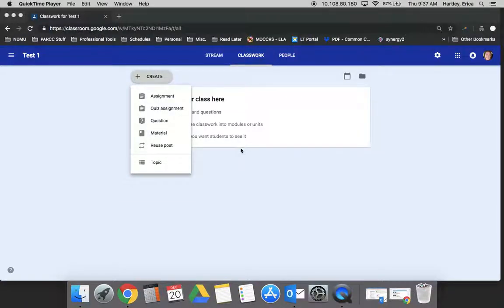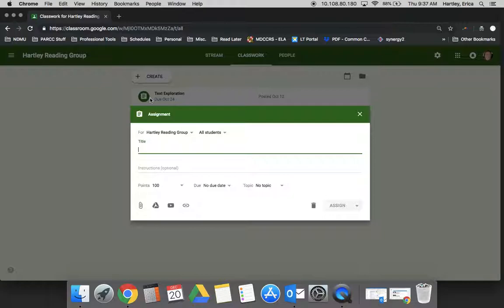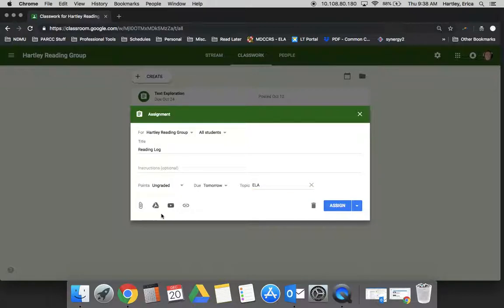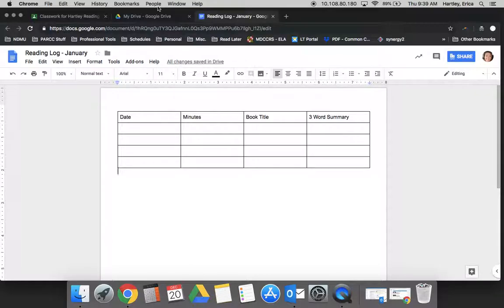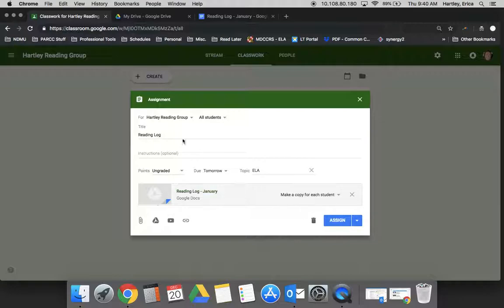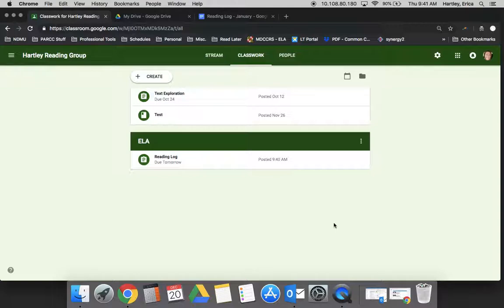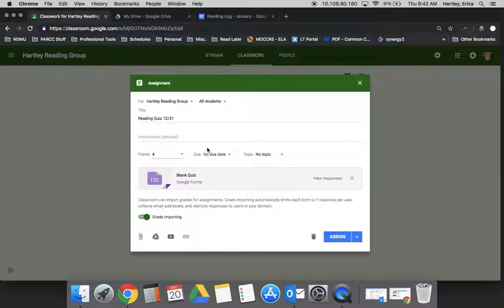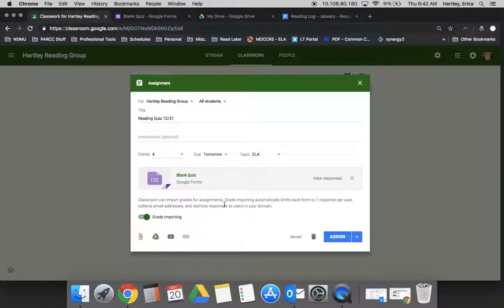Google Classroom Creating an Assignment Video 3